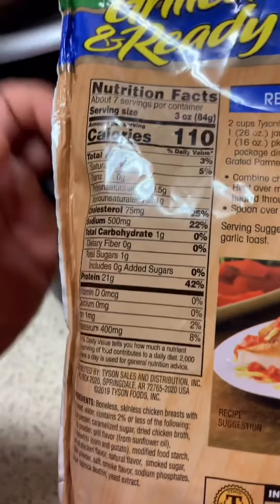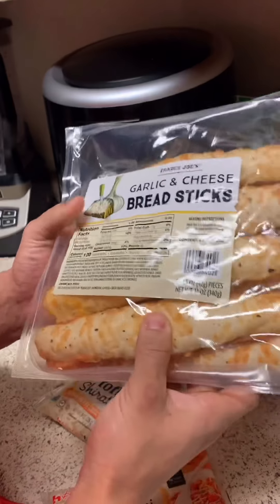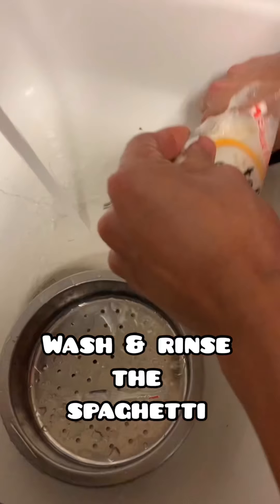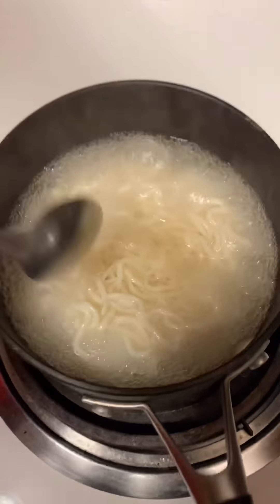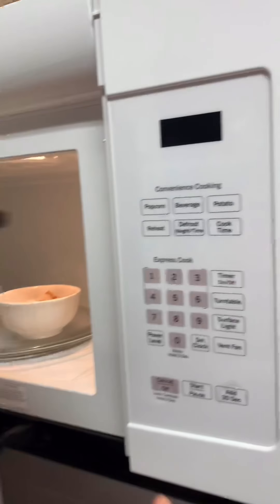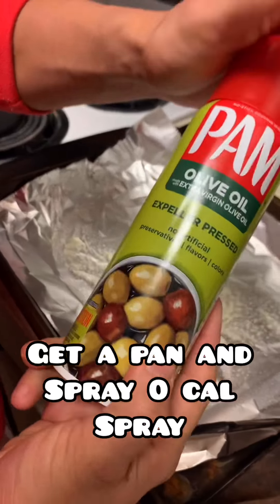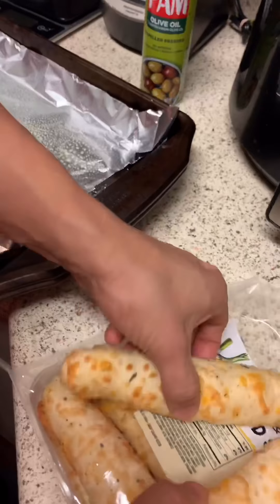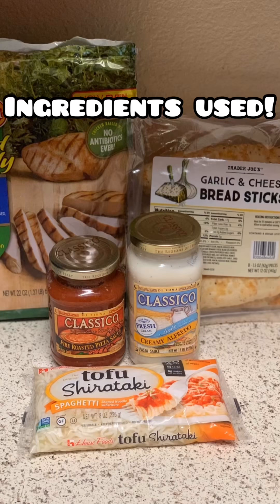Low Carb Spaghetti Recipe (310 calories)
With the COVID-19 situation going on, going out to eat is not the best option to do.

This is why we created a DATE NIGHT HEALTHY COOKING special video for you all!
If you are not married or not have a significant other, totally fine! You can do this with a friend, family member, or by yourself!

Ingredients:
-1 packet of tofu shirataki (20 calories)
-3 oz of chicken (or any protein)
-2 servings of Classico Fire Roaster Pizza Sauce (25 calories/serving)
-Grate Parmesan cheese (20 calories/serving)
-1 pinch of fat free cheese
-1 garlic and cheese breadstick (Trader Joes-120 calories/slice)

Directions:
1. Rinse/wash the tofu shirataki. Add to a pan and cook until it boils. Rinse/wash the tofu shirataki again.
2. Add chicken and sauce to the pan of tofu shirataki. Mix and stir.
3. In a pan, spray 0 calorie olive oil in a pan. Place breadsticks and heat in medium heat until the bread sticks are crispy.
4. Top the spaghetti mix with fat free cheese and grate Parmesan cheese.
5. Enjoy with your breadstick! ;)

Total macros: 30C/13F/30P